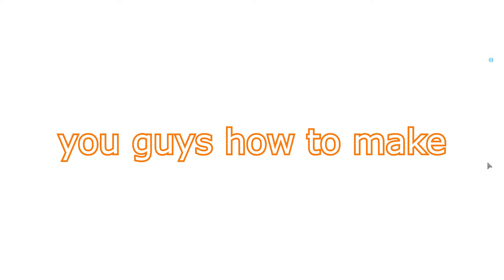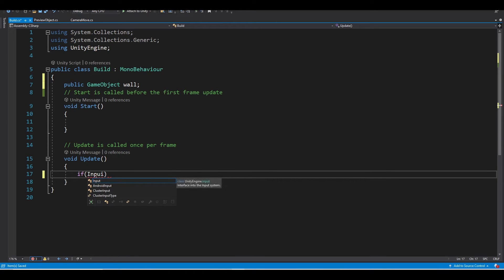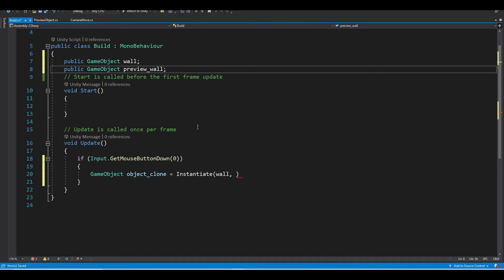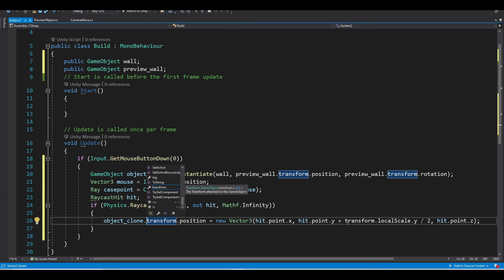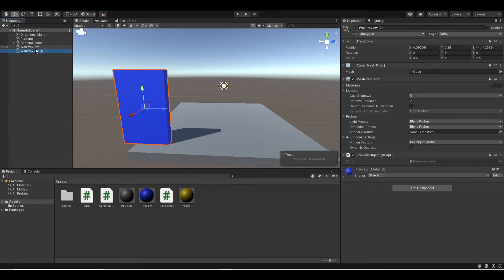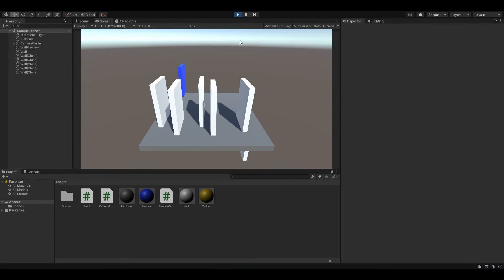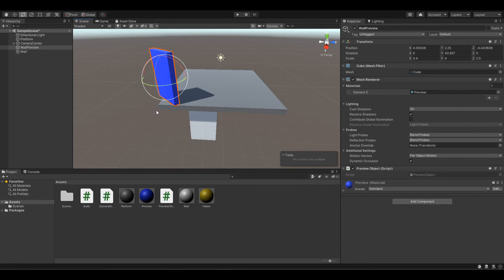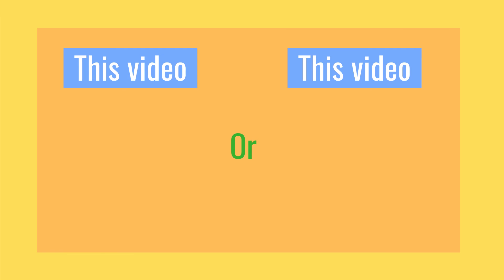How to create a Building System using Unity 2022! EP2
In this video, I will show you guys how to make a building system using unity game engine, this project is very fun and you can always be creative with what to place and what feature you want to add to it.